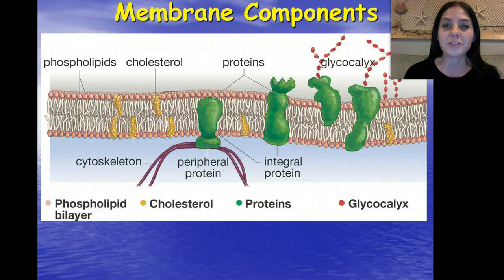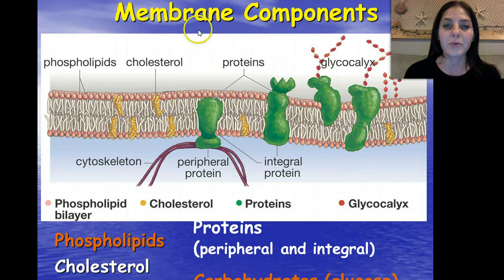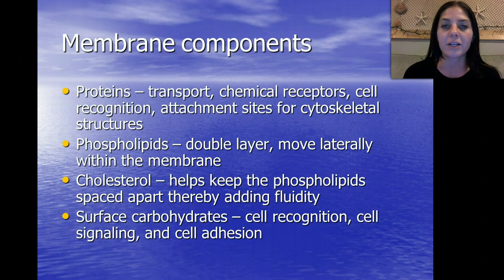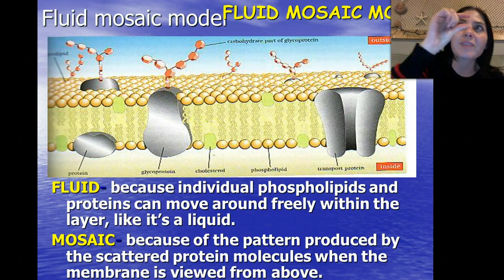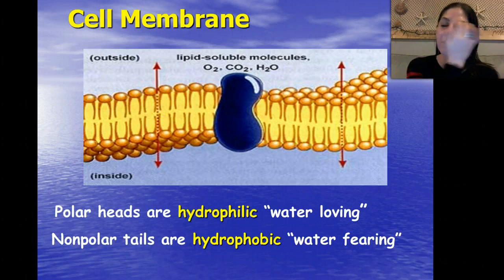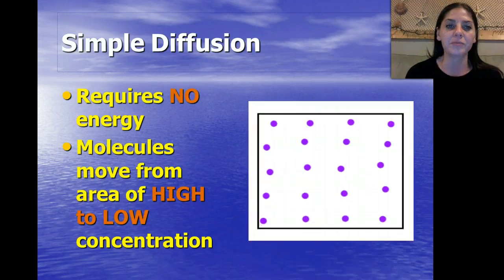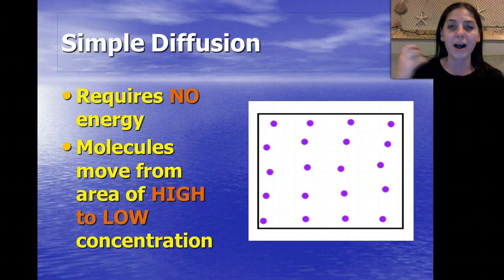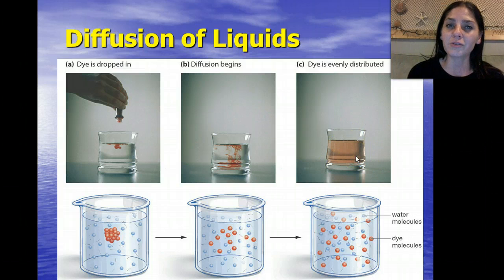Cell transport part I